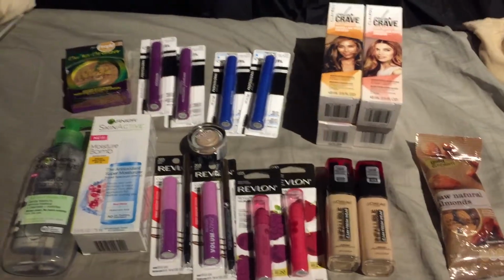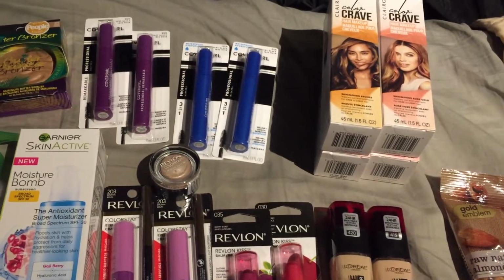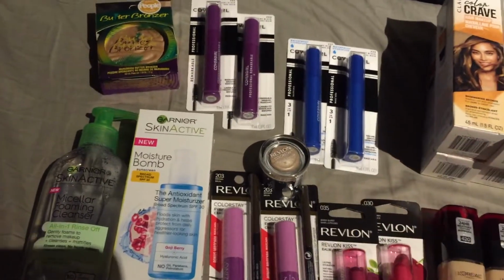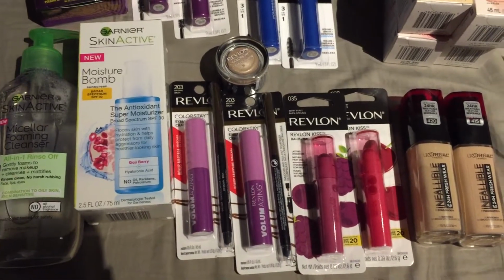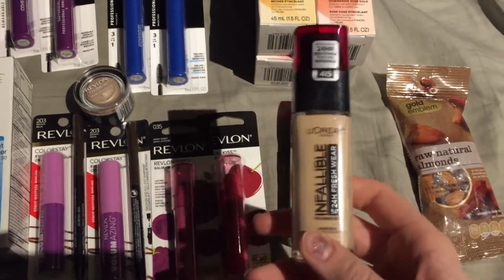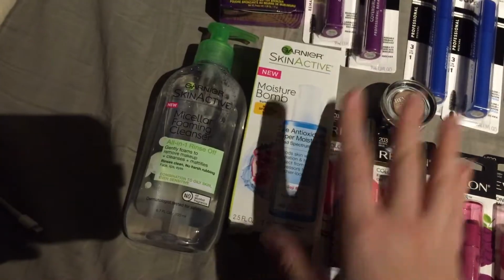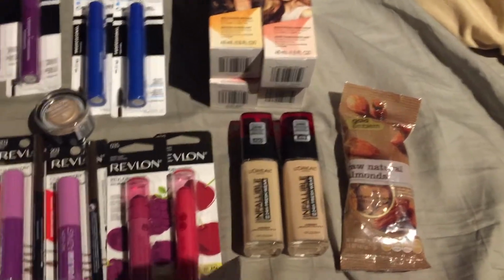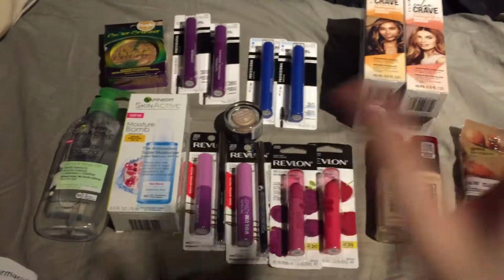CVS Haul 2-17-19 to 2-23-19